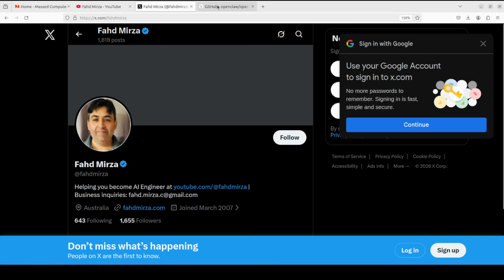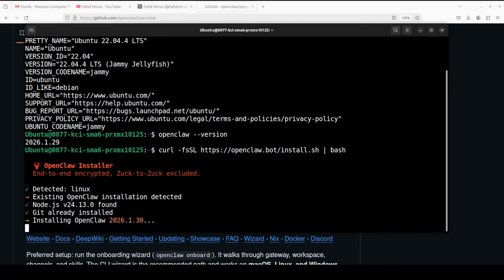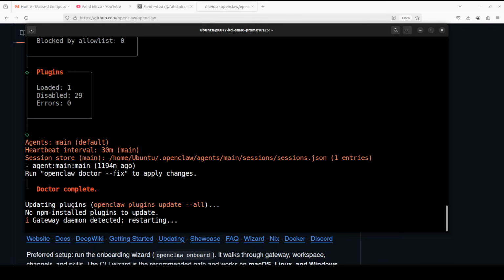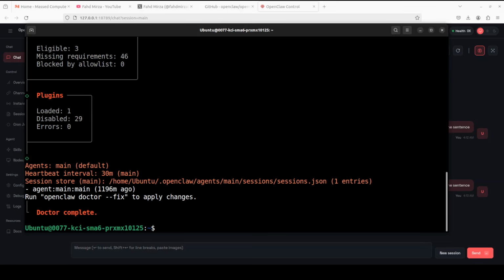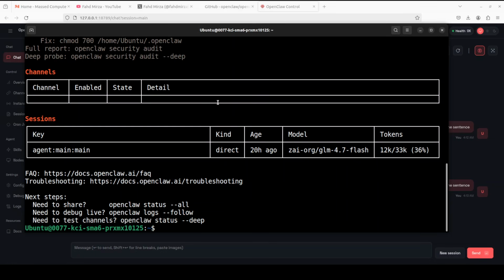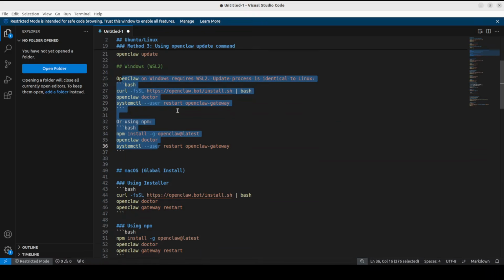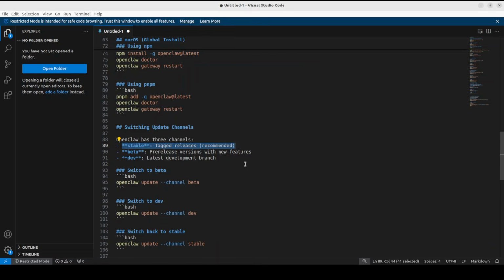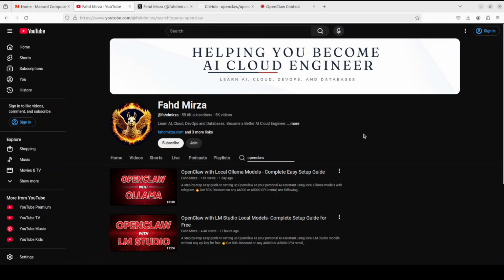How to Update OpenClaw - Complete Upgrade/Downgrade Guide for Windows, Linux, Mac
A step-by-step easy guide to upgrade or downgrade OpenClaw locally.